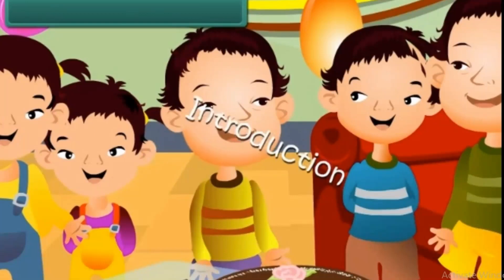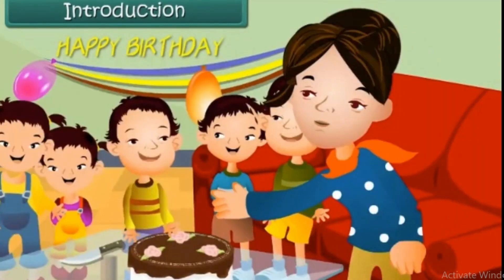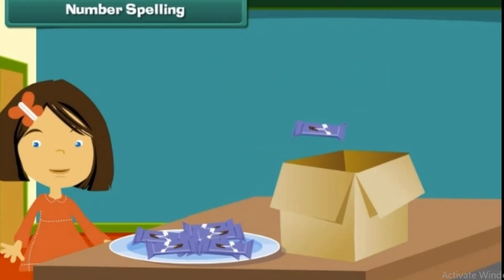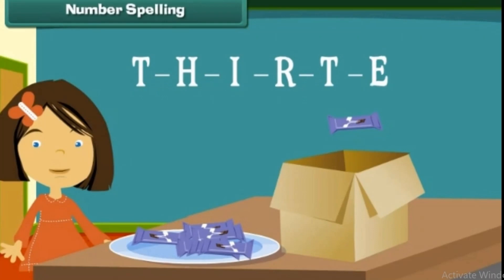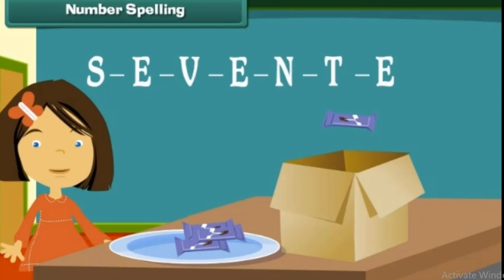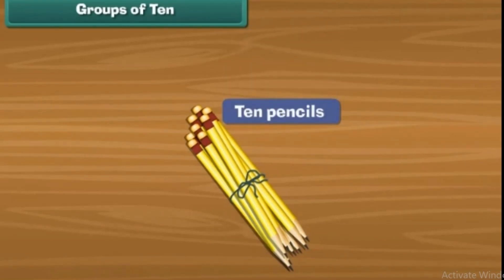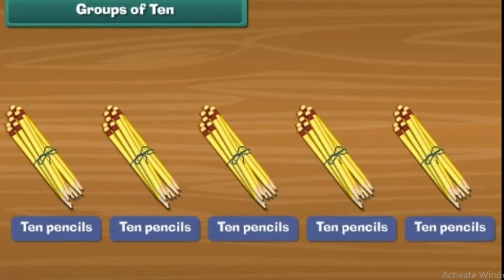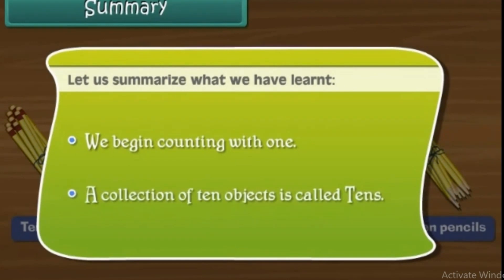CBSE I ICSE I Class 1 I Animated Video I Maths I HOW MANY I Best Educational Videos I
to get access to all class videos, live Tests, live classes, quizzes and many more.

Welcome to "Fun Fables," the YouTube channel where classic and modern children's stories come to life through colorful animation and playful music. Our channel offers a collection of Aesop's fables, fairy tales, and other whimsical stories that teach valuable life lessons and values to young viewers. Our videos are designed to engage and entertain kids while promoting literacy and imagination. Our channel is perfect for parents looking for educational and entertaining content for their children.

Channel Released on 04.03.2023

copyright @funfables500 ​